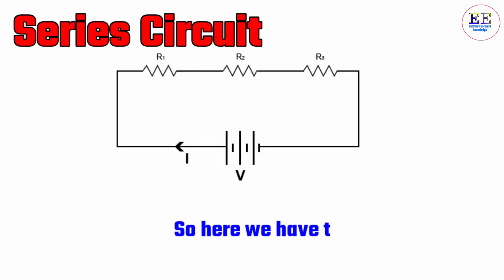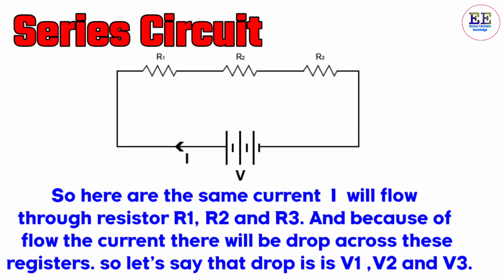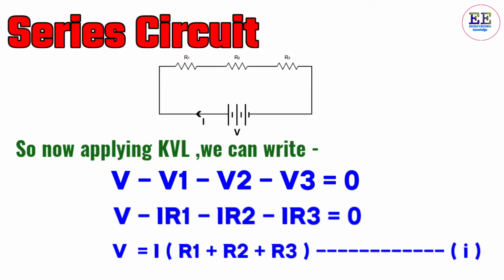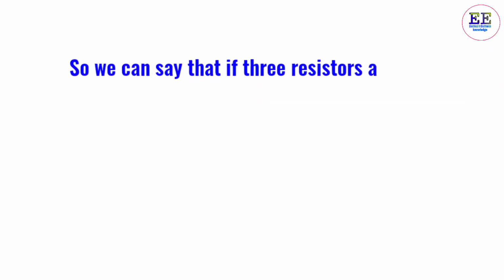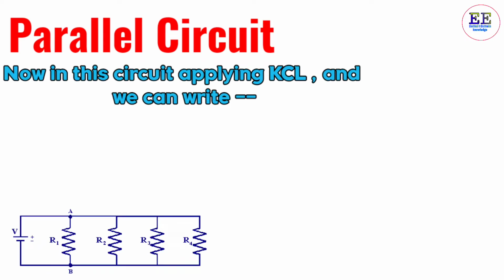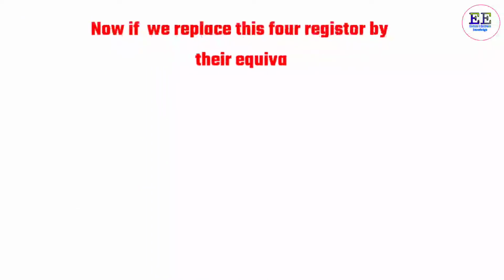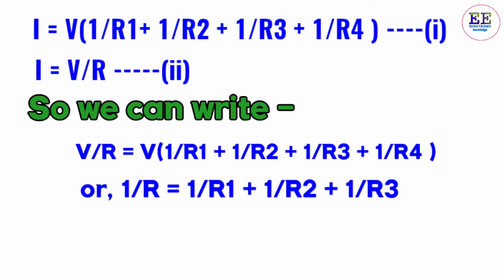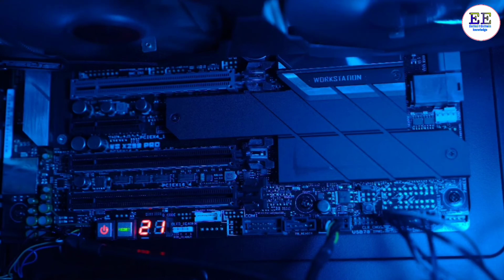Equivalent Resistance for series and parallel Circuit | In English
About this video :In this video I can explain how to find equivalent Resistance for series and parallel Circuit .

In this channel you can learn all about electrical and electronics technology and how to make projects.

this video will be helpful to all students of science and Engineering in understanding how to find equivalent Resistance for series and parallel Circuit.

Electrical&Electronicsknowledge,seriescircuit,parallelcircuit,seriesconnection,parallelconnection,Resistorinseries,Resistorinparallel,